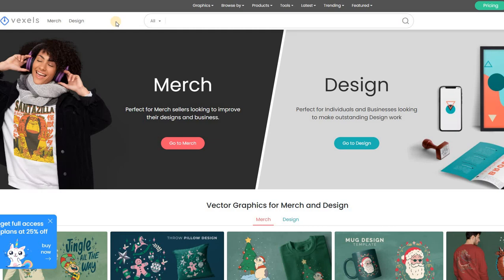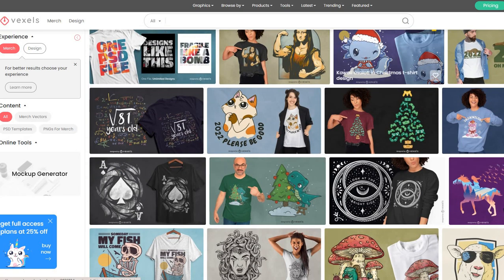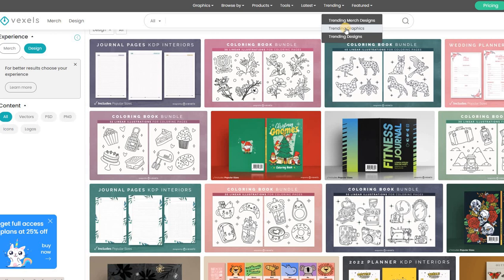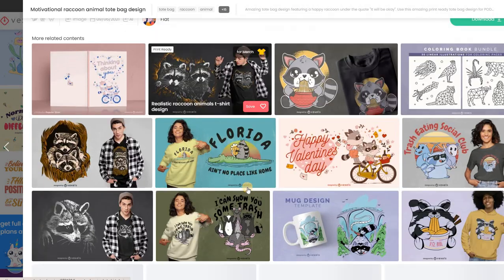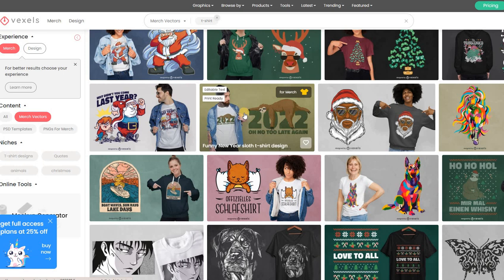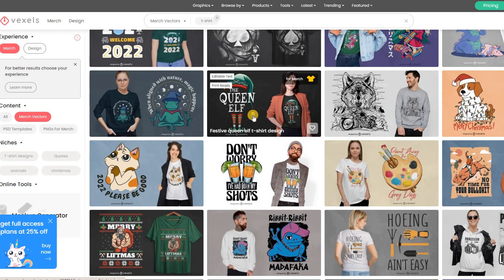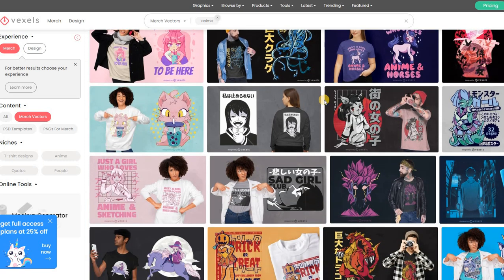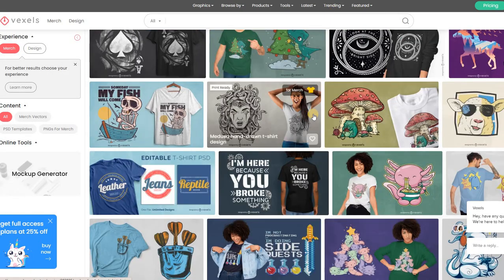MERCH BY AMAZON POD Design Ideas - What Are Other Sellers/Designers Interested In? What's Trending?